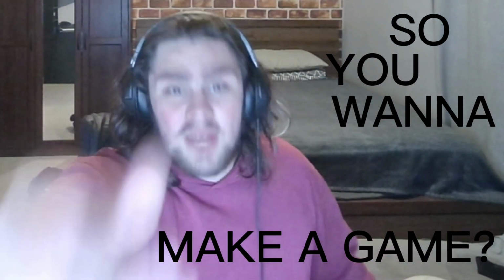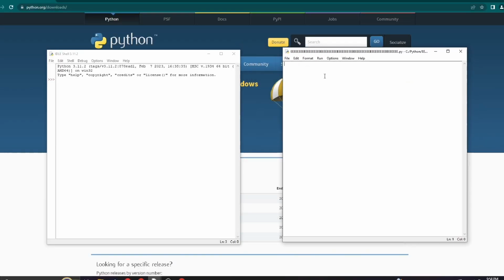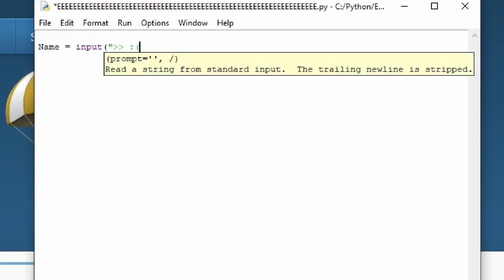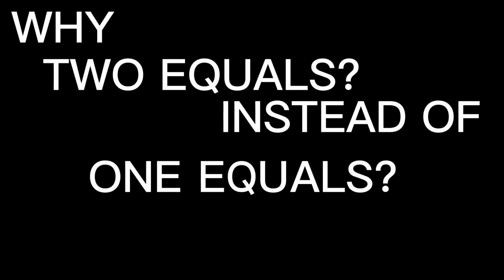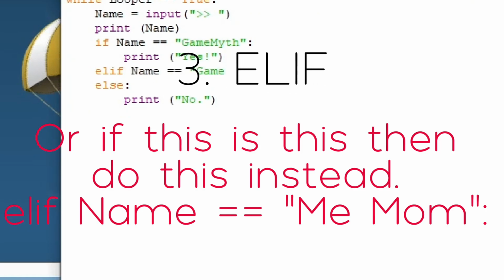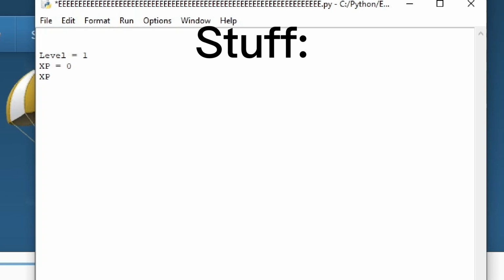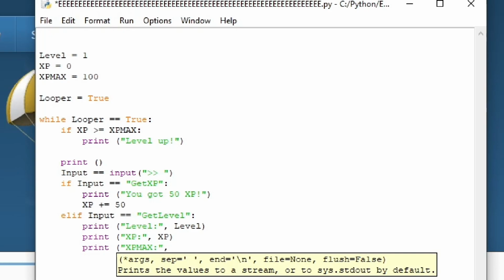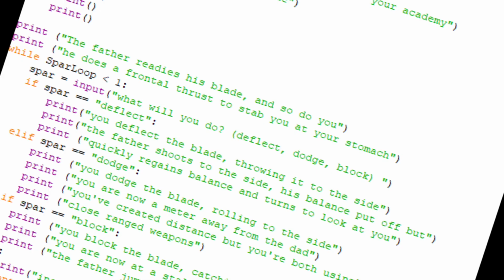Become a Game Developer in Four Minutes (Python)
A friend challenged me to make a video on how to hardcode text-based games in a mere 5 minutes. I did better.

Here is all the stuff we went through:

The Shell, and the fact that it exists.
Ctrl+N and Ctrl+S // New Project and Save File
print("text") = Prints text onto the shell when program is run.
variables = Storages of data that allows you to input tangible data.
x = input("text ") = Ability to independently alter the data of variable 'x'.
If statements = If x is (operator- e.g ==) to y then do this.
else statements = If the If is not what it asked for, then do this.
elif statements = If the If is not what it asked for, but it is what this asked for, do this.
while loops = While x is 0/true/whatever do this forever until not 0/true/whatever.

This is inefficient coding and barebones coding and is intended to be an introductory to the syntax within python.

NOTE:

My style of tutorials and mentorship is done in a method that prioritizes the user's freedom and application of knowledge rather than the monotony of copying knowledge like commonly seen tutorials. I believe a game developer shouldn't undergo tutorials where you make a game, but undergo tutorials that tell you exactly what the syntax you need is and from there use your own intellect and problem solving skills to develop a game.